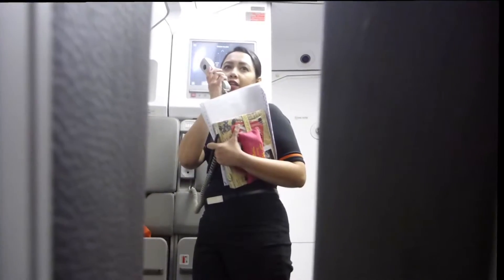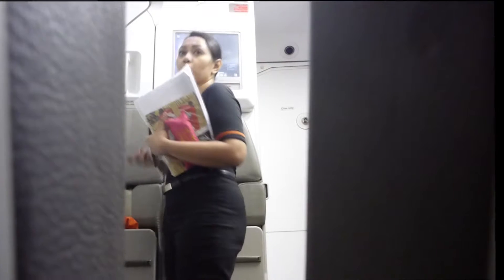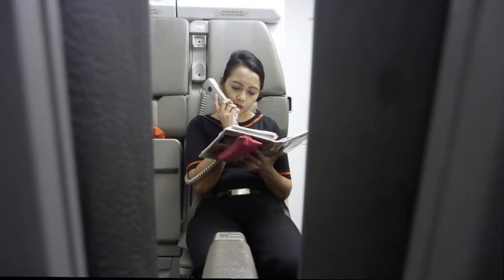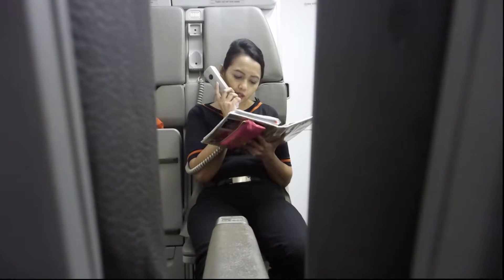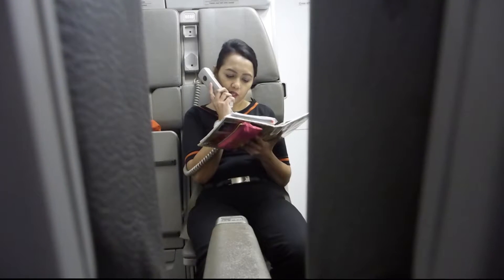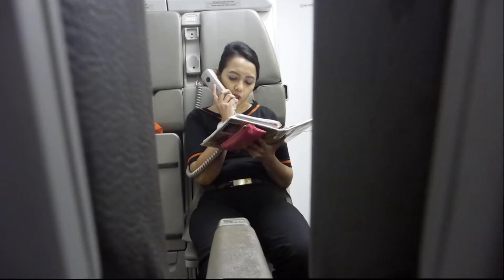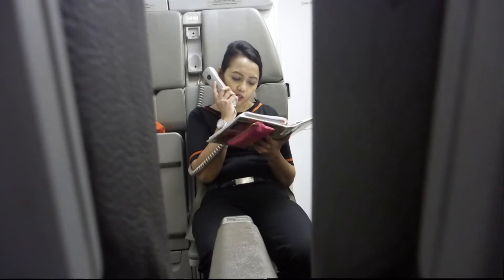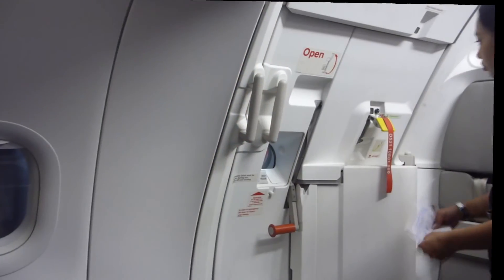Pre and Post Flight Announcements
Jetstar.